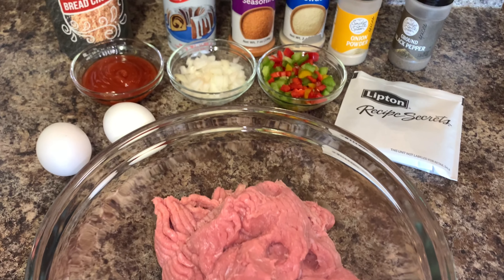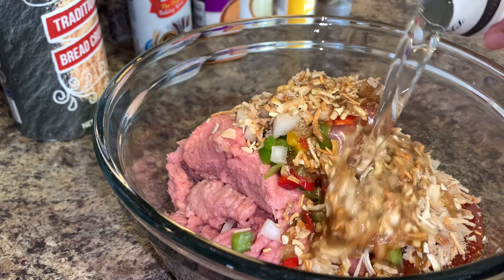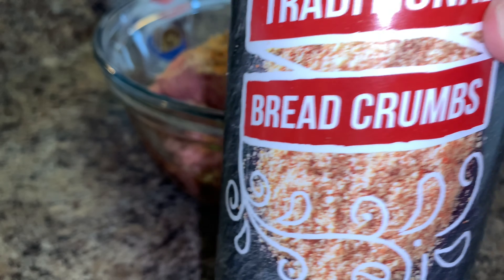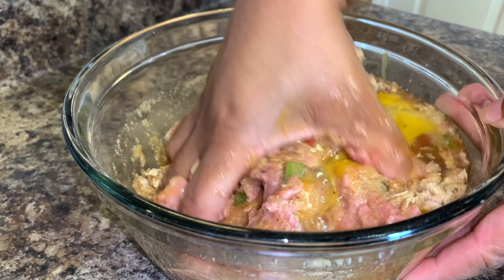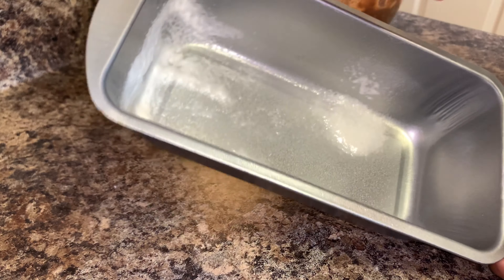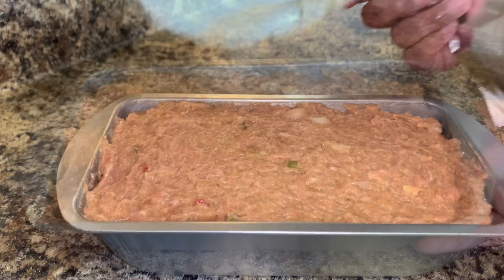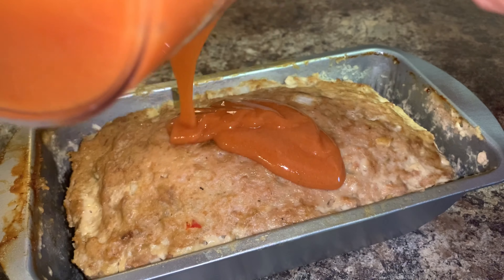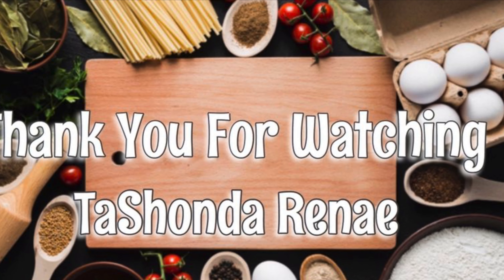Turkey Meatloaf | Easy Meatloaf | How to make turkey meatloaf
Hey y’all! In today’s video I share with you my turkey meatloaf recipe! It is so good, and juicy! The recipe is very simple, and anyone can make it!!

Tashondarenaeonyoutube